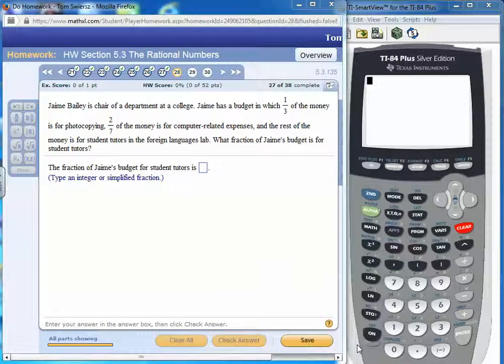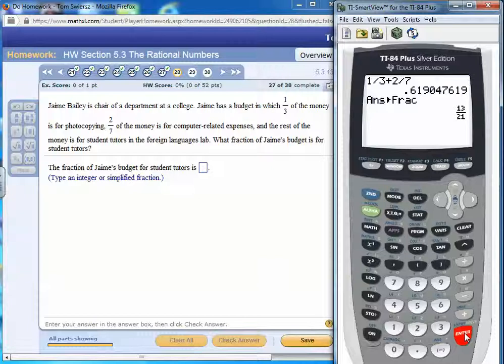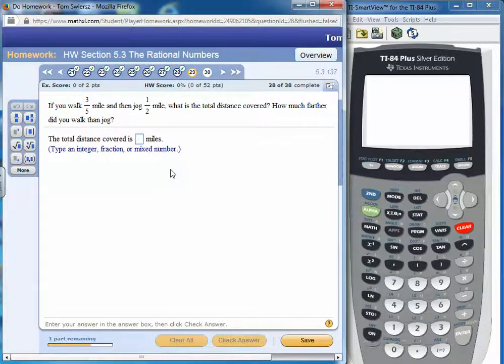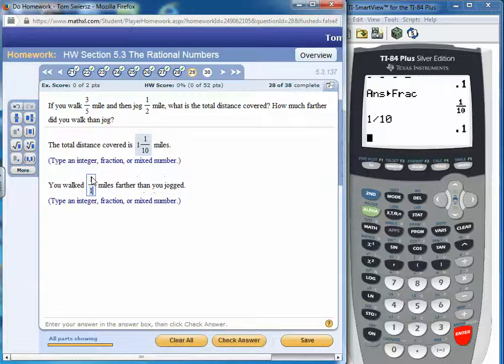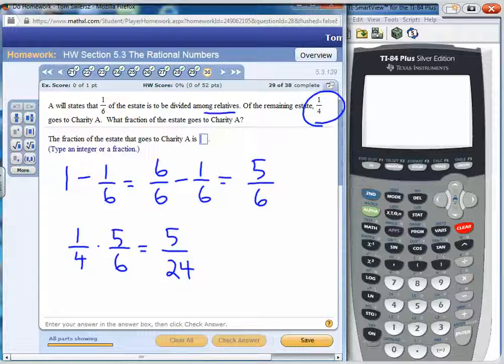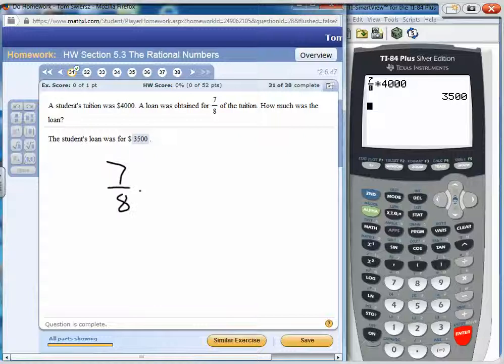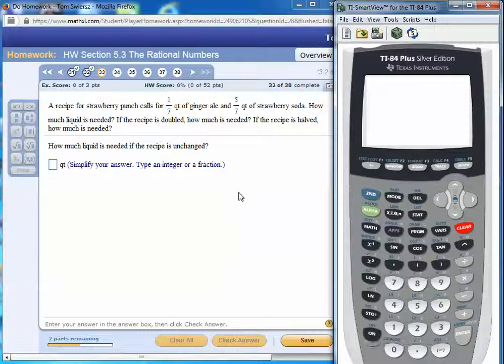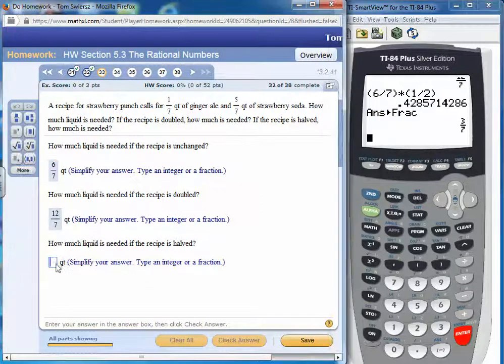Section 5.3 Homework Exercises #28 through #33 in MyMathLab